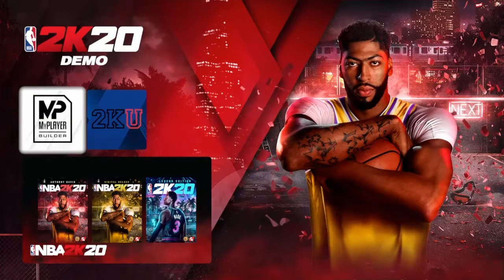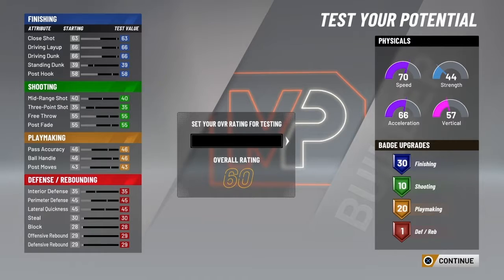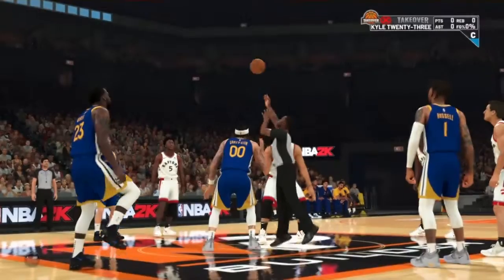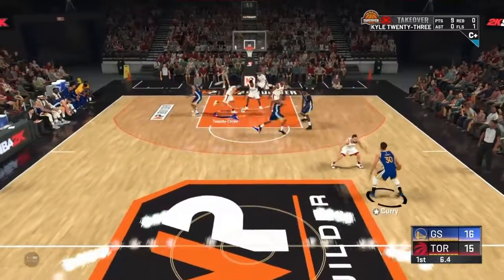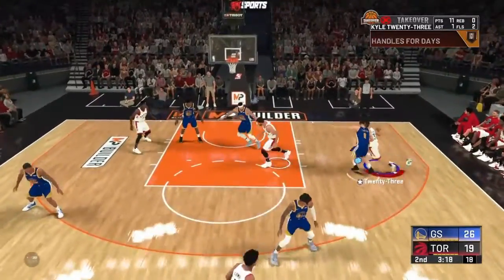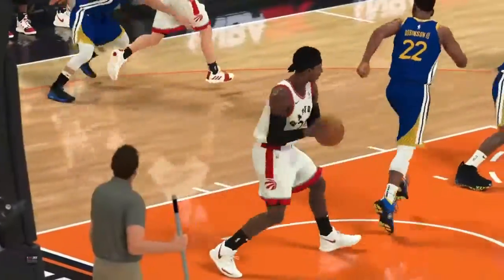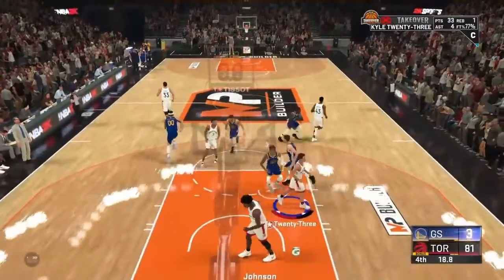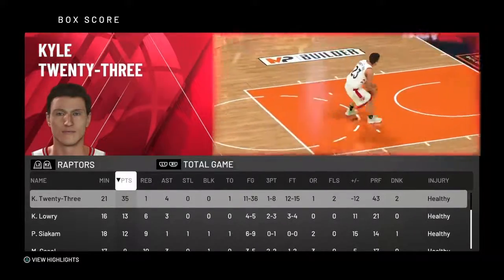New NBA2K20 Demo Gameplay! Trying Out A Slasher Build!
In this video I try out the new NBA2K20 demo by building a slasher build and debuting it in 1 game versus the Golden State Warriors.